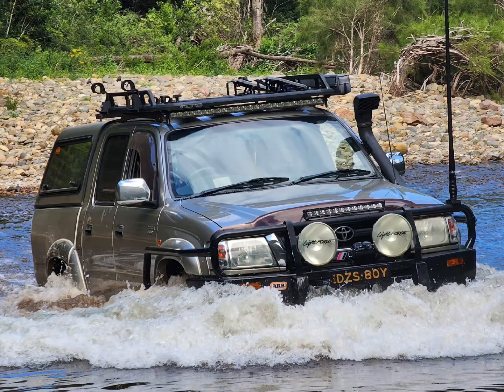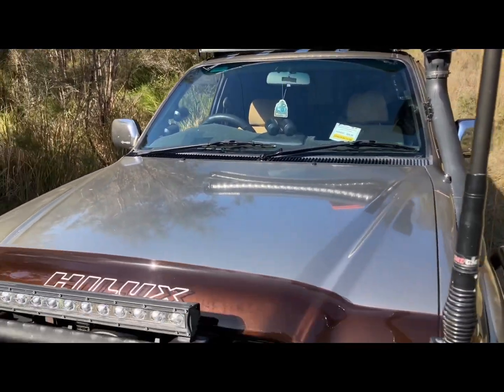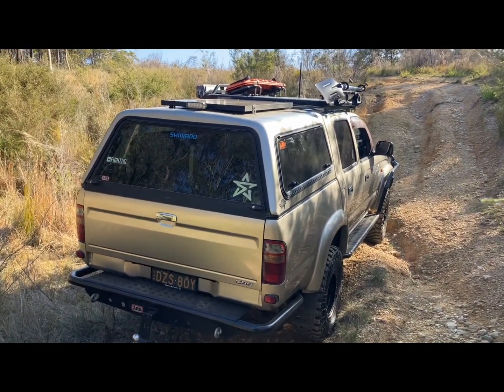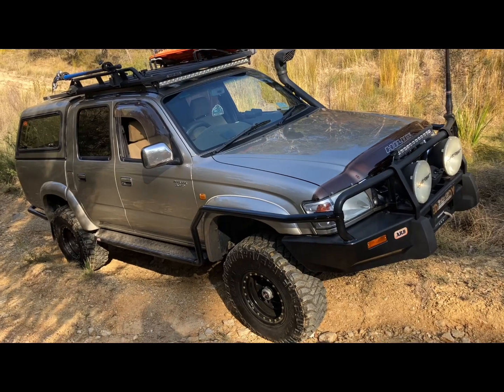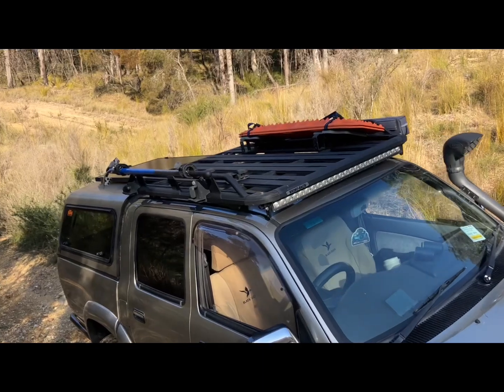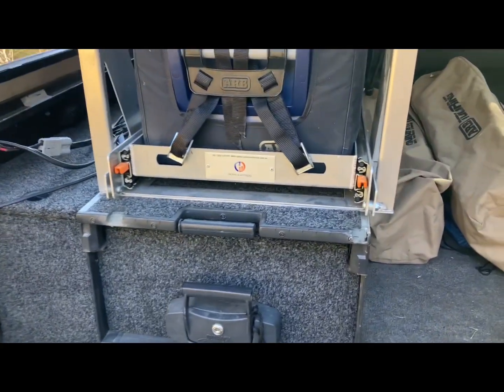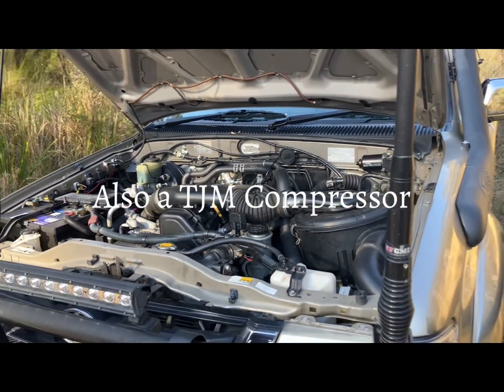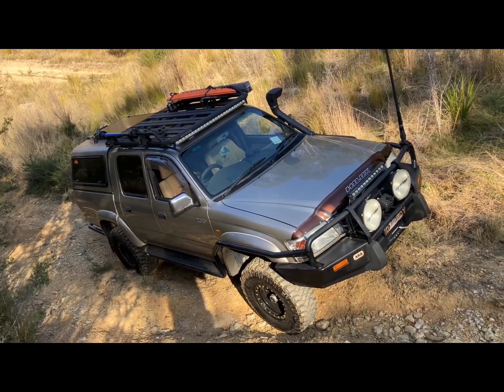My 2004 SR5 1KZ-TE Hilux My Custom Rig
340000kms